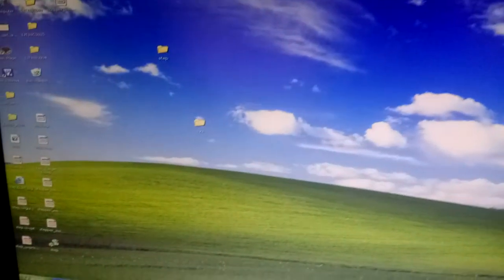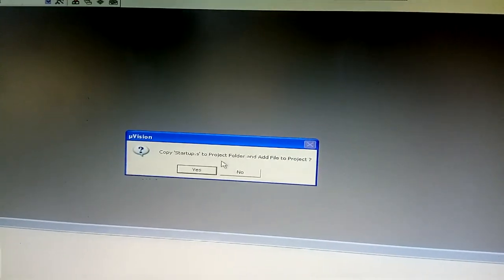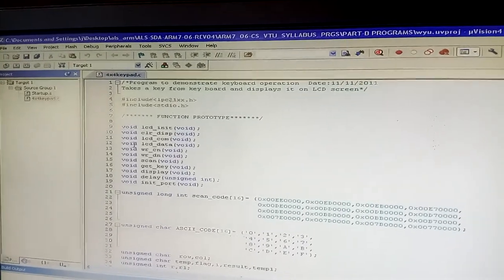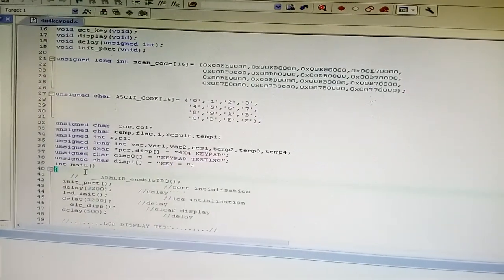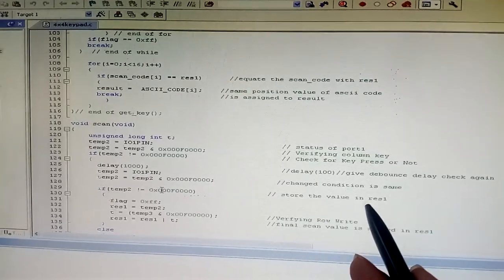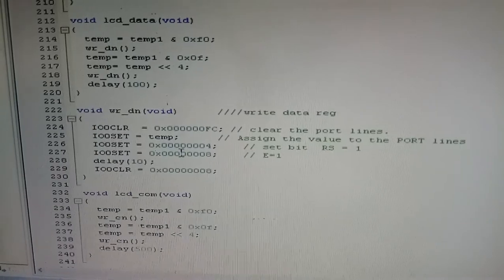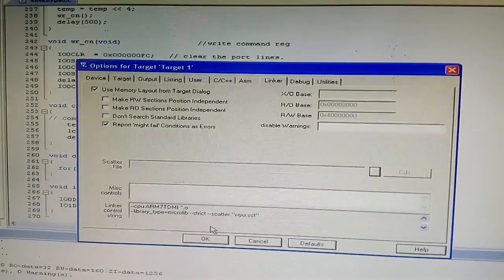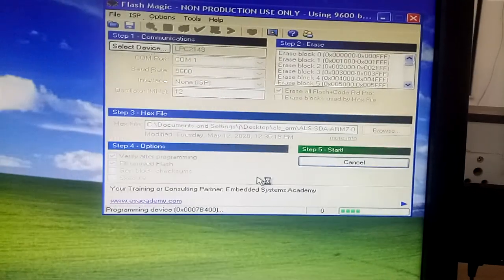Interface a 4x4 keyboard and display the key code on an LCD.(video 1)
(Check video2 link of this prog for result or output) Program to demonstrate keyboard operation  takes a key from key board and display it on LCD screen.